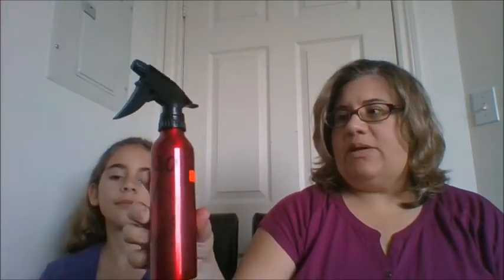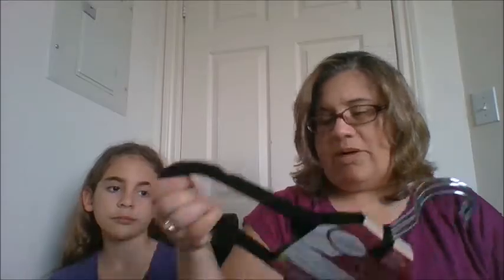3 Dollar Stores Haul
Today we went to the triple D stores: Dollar Tree, Dollarama and Your Dollar Store with More!

Thank you for spending your time with us, and remember life is always an adventure. If you have any questions or ideas, please leave them in the comments.